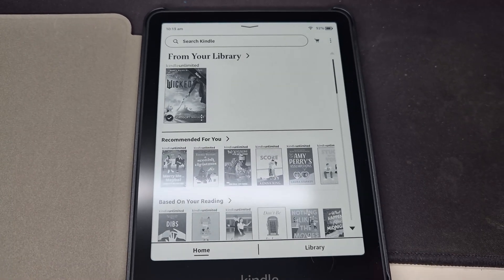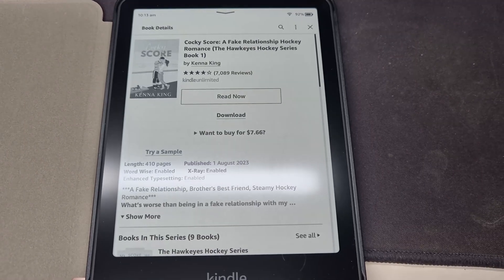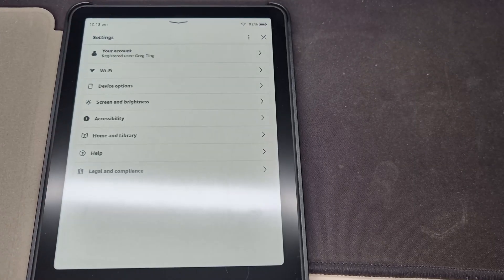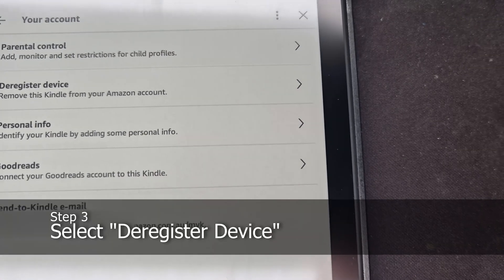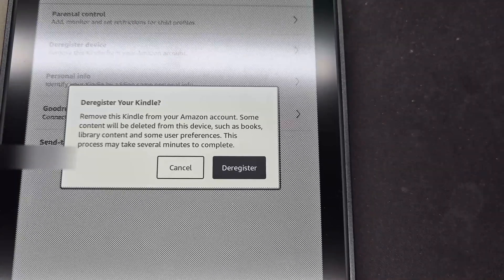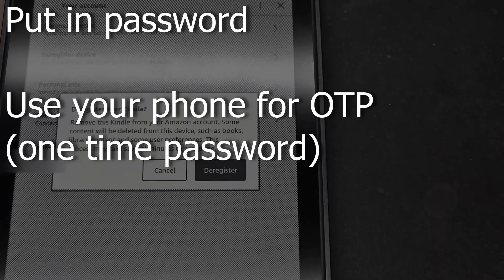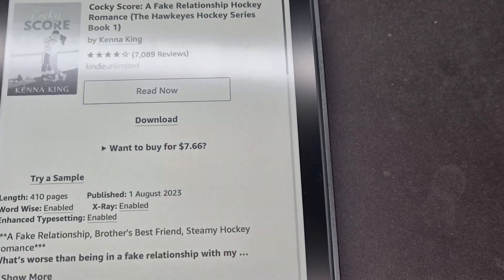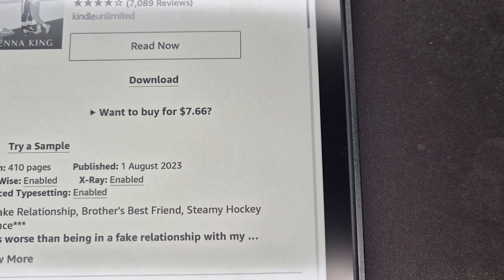Kindle Unlimited showing "Currently Unavailable" on every book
Having trouble with Kindle Unlimited? Seeing "Currently Unavailable" on every book? In this video, I’ll share some quick tips to help you fix this issue and get back to reading your favorite books.